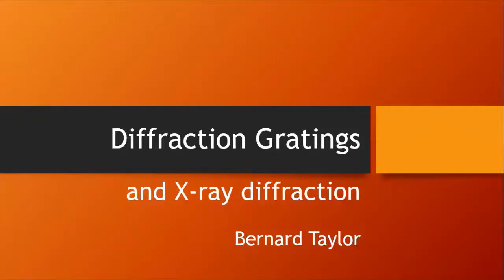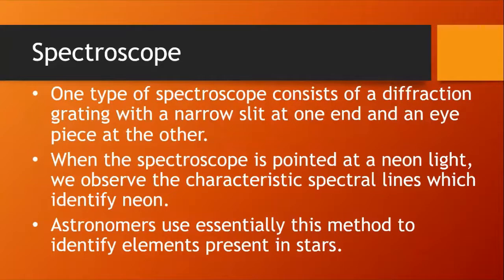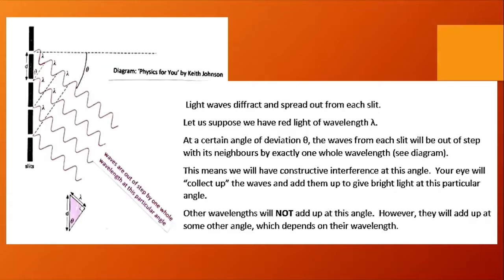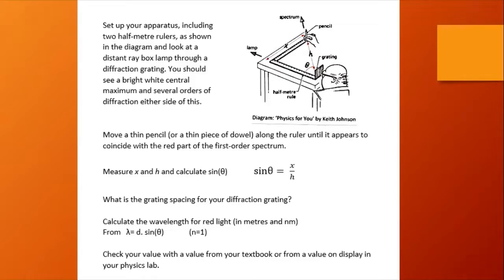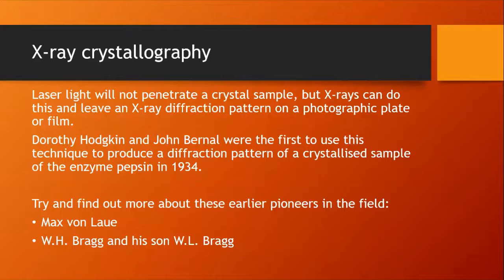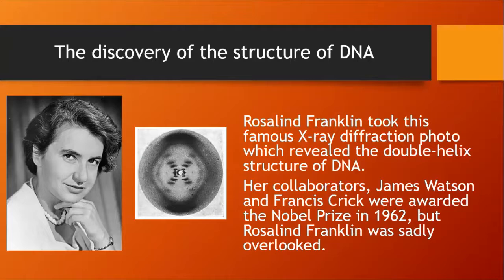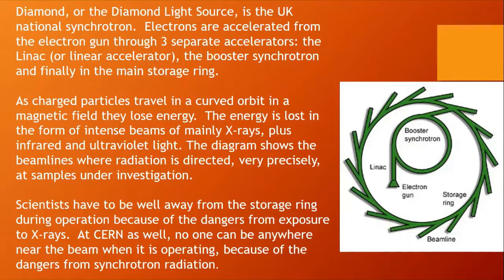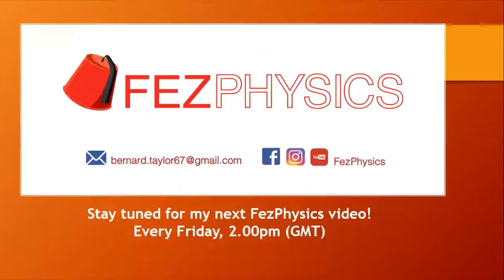Diffraction Gratings and X-ray Diffraction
Optical diffraction gratings and laser light. The grating equation. A brief mention of reflection gratings. Spectroscopes and line spectra. X-ray diffraction and crystal specimens. Rosalind Franklin and DNA. X-ray diffraction and Covid-19. Diamond Light National Synchrotron. Cryo-Electron Microscopy. Exam-style questions.